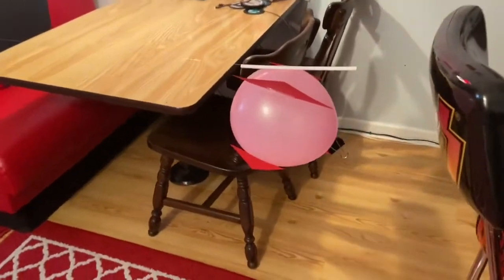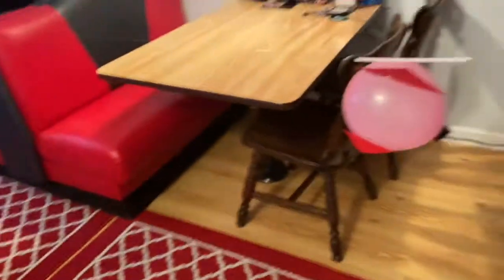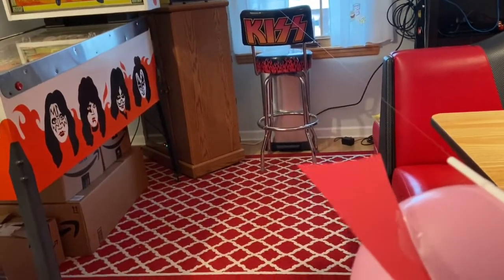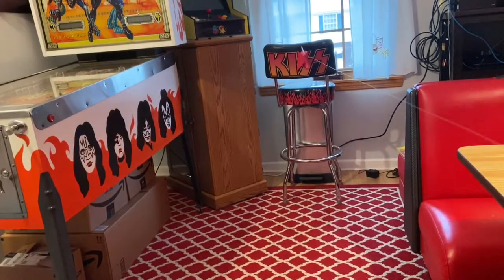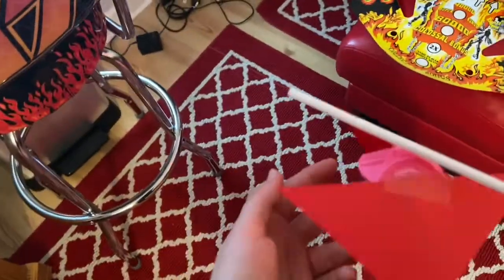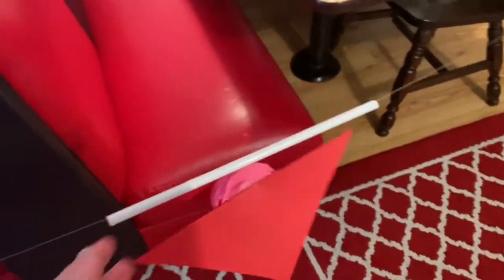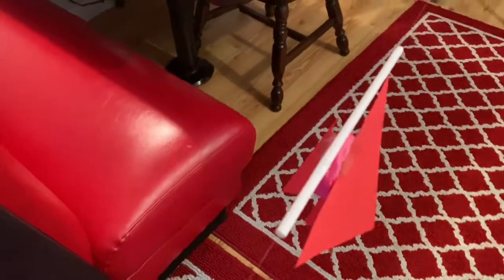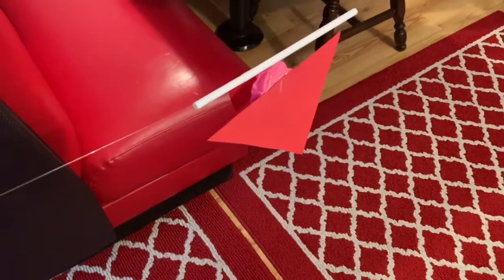STEM Adventures 2/9/21 - Cupid's Bow Balloon Game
Join Miss Christy to learn how cupid's arrow works, and how to challenge someone in your house to a Valentine's Day race!